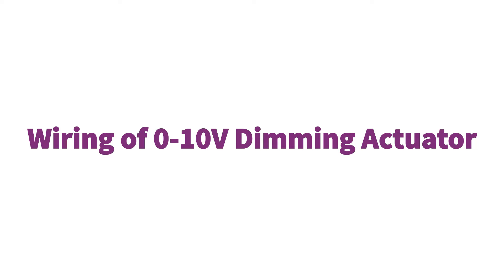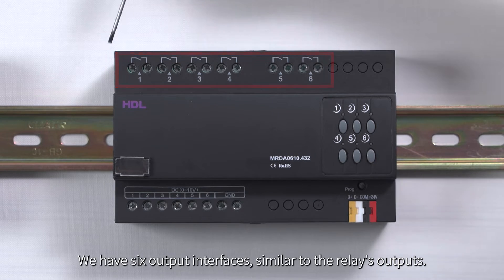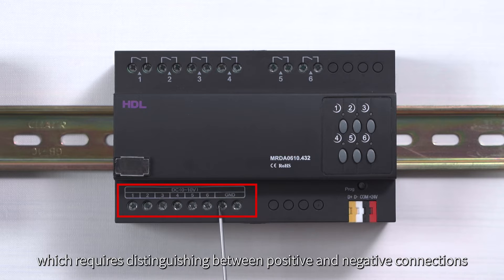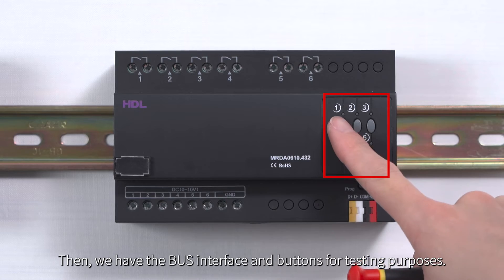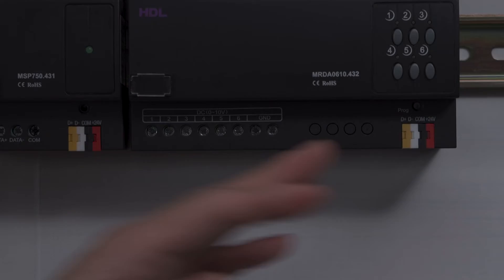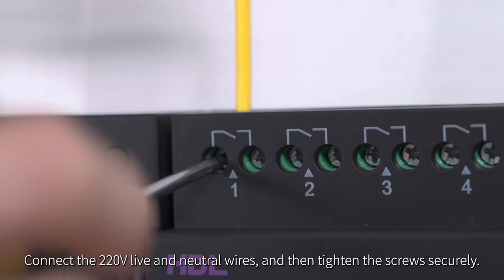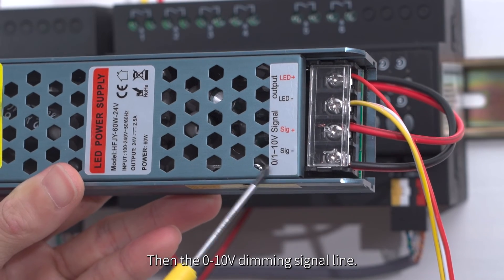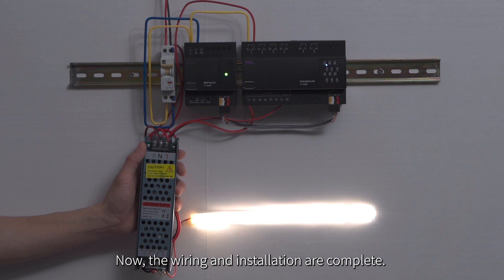20. 0-10 Dimming Actuator Wiring: Precision Dimming in Buspro Networks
Welcome to HDL's comprehensive Buspro wiring tutorial series! In this video, let's learn how to wire the 0-10 Dimming Actuator.